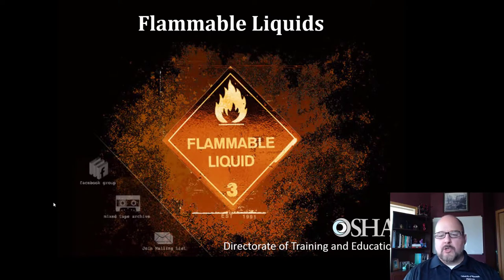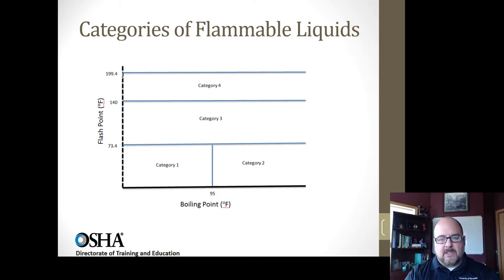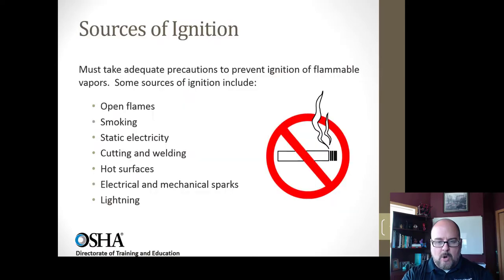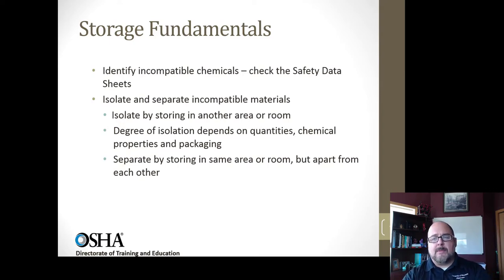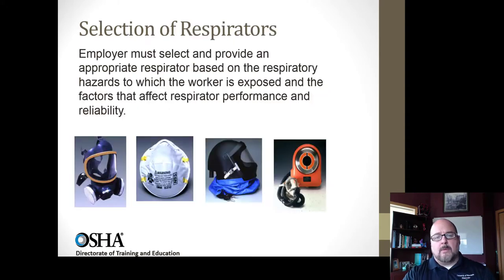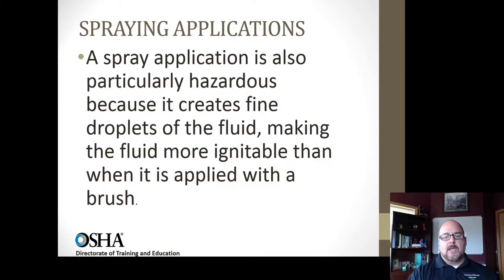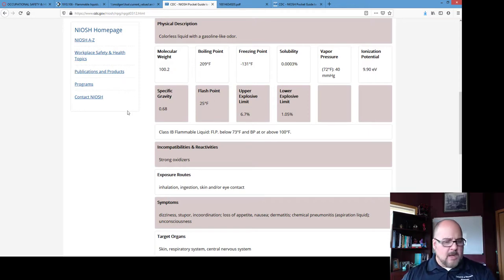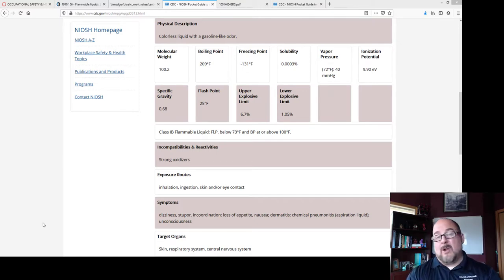388 Lecture 23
Flammable liquids